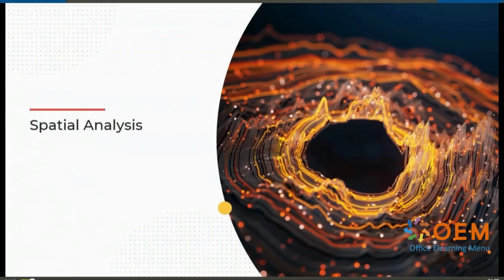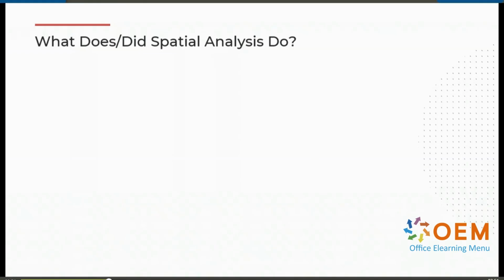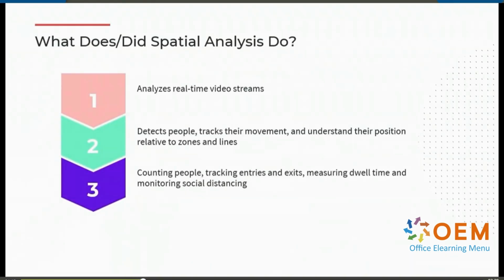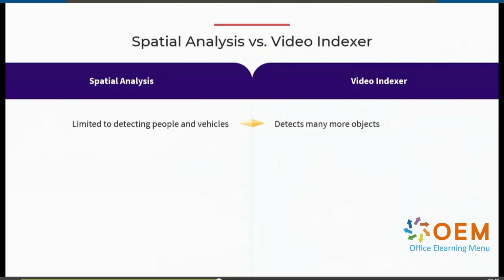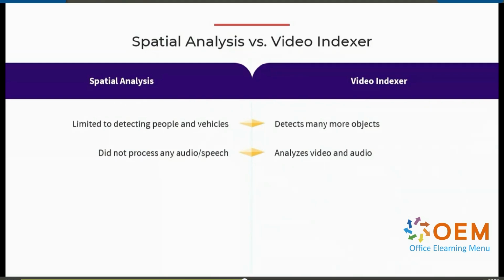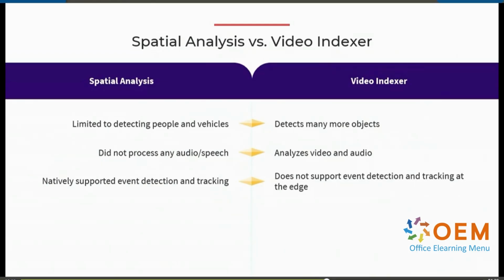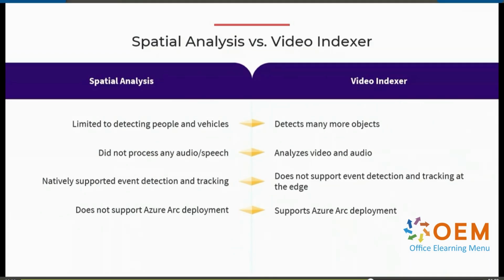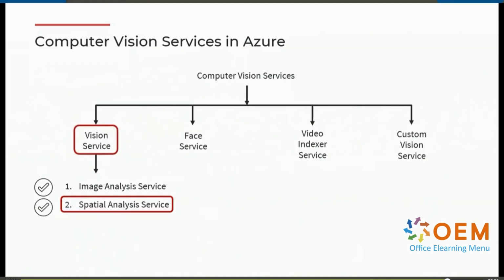AI Engineer worden? Microsoft AI-102 training, opleiding en cursus voor certificering!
Microsoft Azure AI Engineer worden? Volg onze AI-102 training, opleiding en cursus online!
Ben jij klaar voor de volgende stap in jouw IT-carrière en wil je gecertificeerd Microsoft Azure AI Engineer worden? Onze Microsoft AI-102: Azure AI Engineer Associate training, opleiding en cursus is dé complete e-learning oplossing voor jou!

Deze award winning e-learning bevat alles wat je nodig hebt om te slagen:
✅ Interactieve videolessen
✅ Officieel proefexamen (MeasureUp)
✅ Toegang tot een online mentor
✅ Volledig gericht op de AI-102 Microsoft-exameneisen

Onze training is perfect voor IT-professionals, developers en data engineers die willen werken met AI-oplossingen op Microsoft Azure. Leer alles over Natural Language Processing, Computer Vision, Conversational AI, Azure Cognitive Services en meer. Dankzij de flexibele online leeromgeving studeer je waar en wanneer het jou uitkomt.

Microsoft Azure AI Engineer cursus Nederland, online training AI-102 Microsoft, en Microsoft certificering AI Engineer opleiding zijn volledig geïntegreerd voor maximale vindbaarheid.

Met deze opleiding vergroot je je kansen op een goedbetaalde functie in de snelgroeiende wereld van artificiële intelligentie. Bereid je professioneel voor, behaal je officiële Microsoft-certificaat en versterk je positie op de arbeidsmarkt.
💡 Klaar om te starten? Klik hier om je direct aan te melden:
Laat jouw toekomst niet wachten. Volg vandaag nog de Microsoft AI-102 opleiding en word een gecertificeerde Azure AI Engineer!